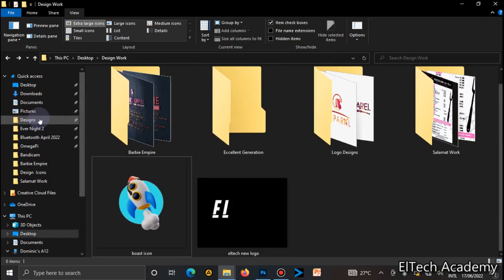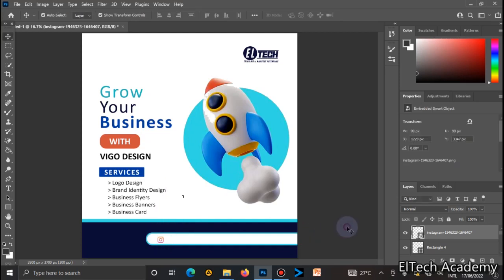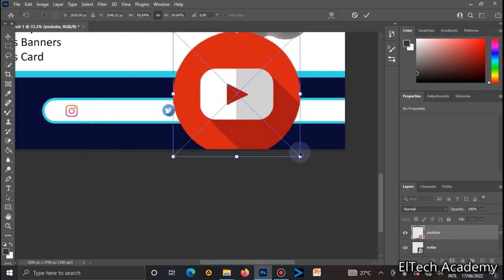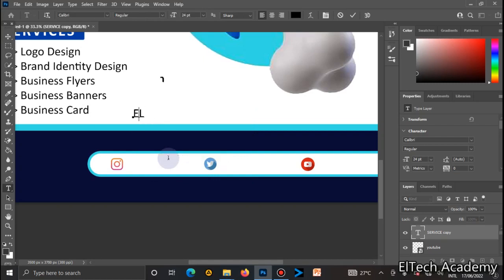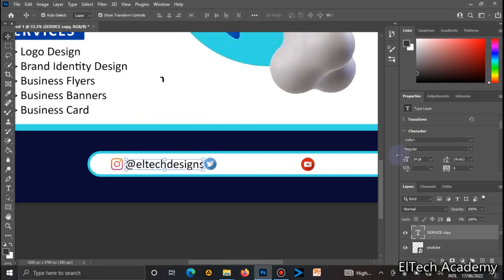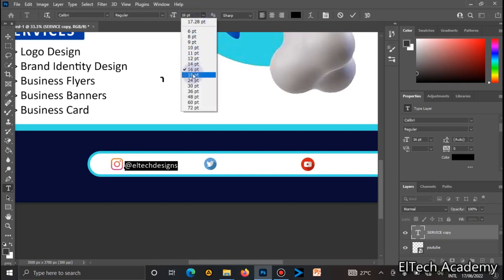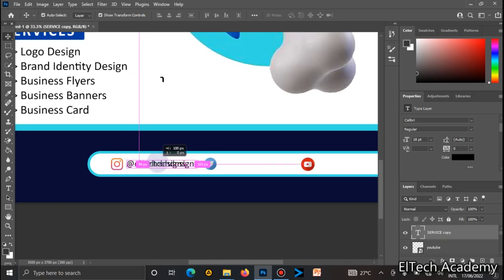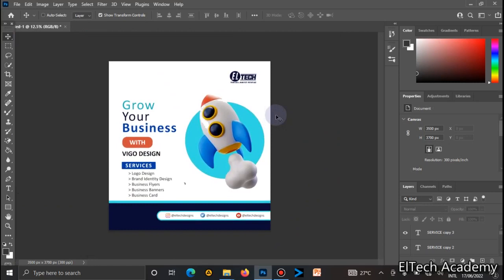Creating Your First Design in PS Part 2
In this video we will proceed further to answer the little exercise I left for you guys at the end of the first video. Ensure you watch the first part before watching this part.